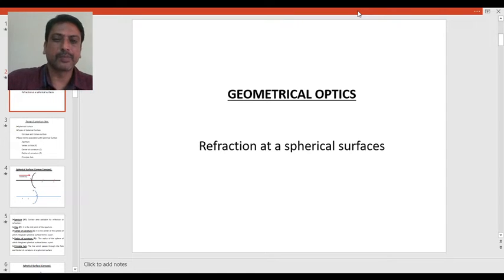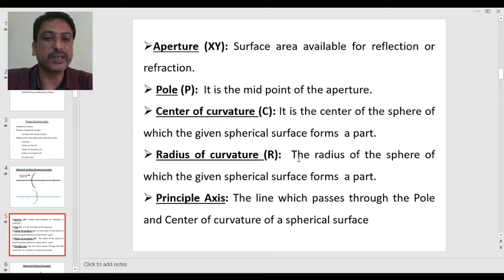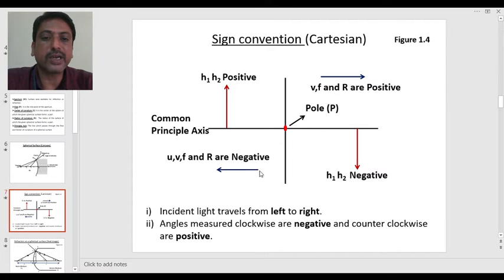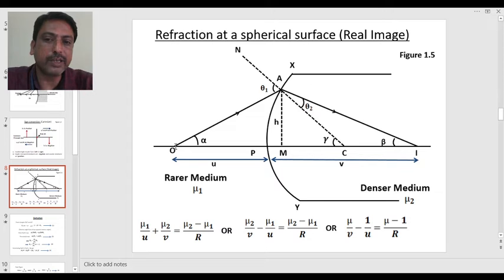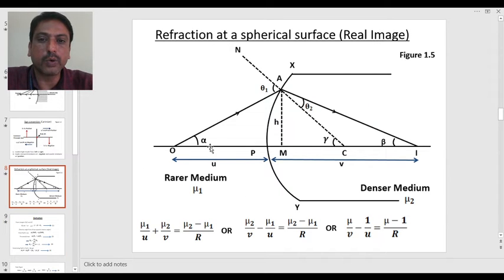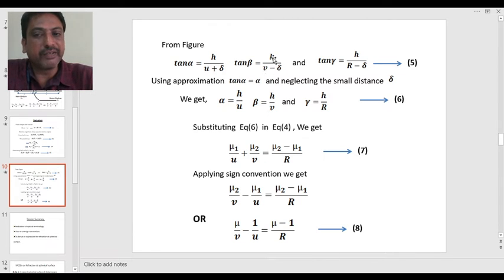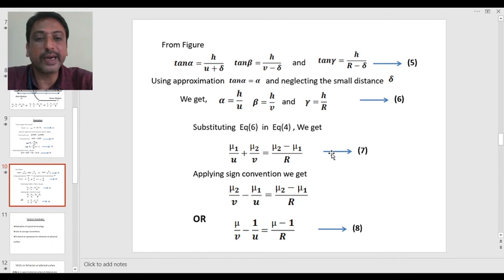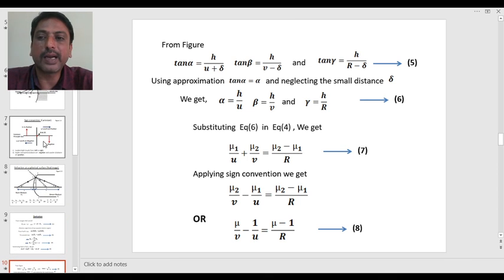Refraction at Spherical surface